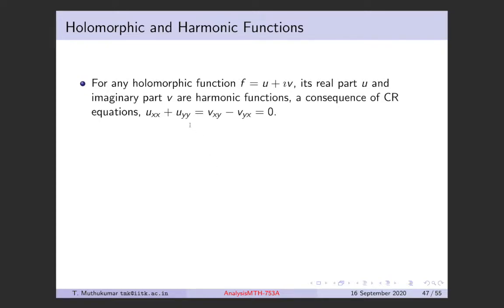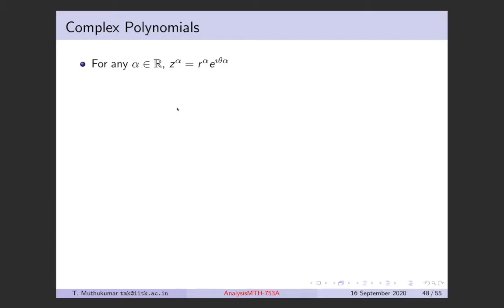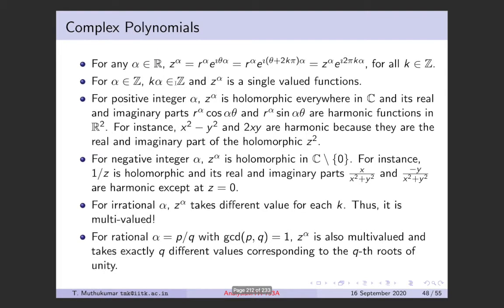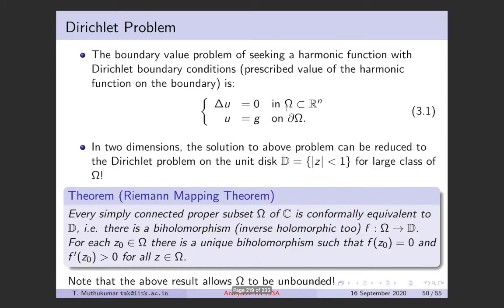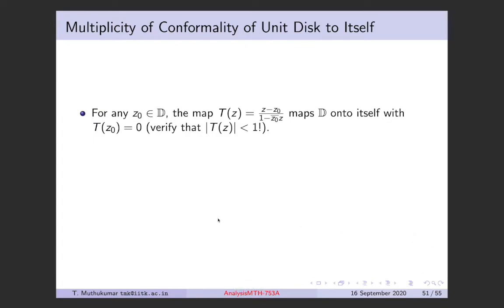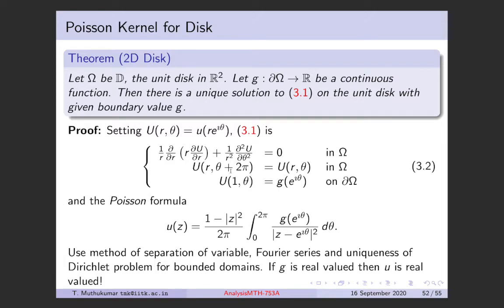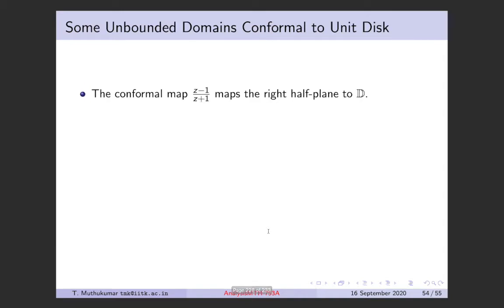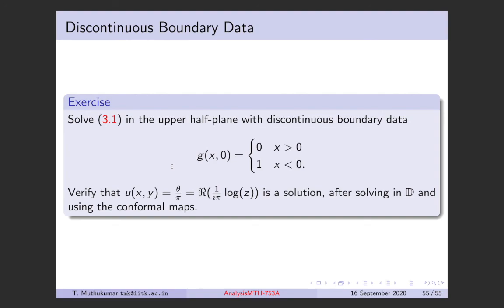Harmonic Functions and Dirichlet Problems in Two Dimensions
The harmonic functions and Dirichlet Problem are describes in the two dimensions using Holomorphic functions.

Timestamps:
00:00 Holomorphic Functions and 2D Harmonic Functions
06:28 Examples of Holomorphic Functions (and 2D Harmonic Functions)
18:13  A Consequence of Riemann Mapping Theorem
24:28 Conformality of Unit Disk to Itself
28:24 Poisson Kernel for 2D Disk
32:39 Analytic extension to Interior or Harmonic Function with Dirichlet Boundary Condition on a two Dimensional set
38:36 Conformality of Unbounded domains to Unit Disk